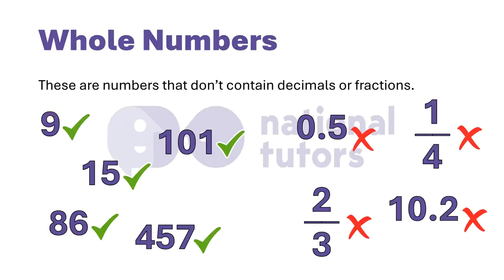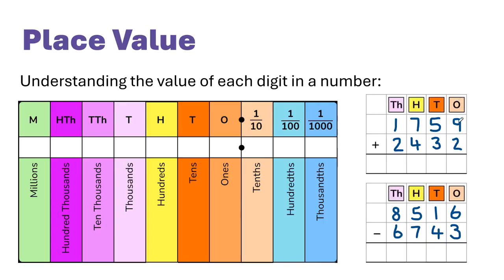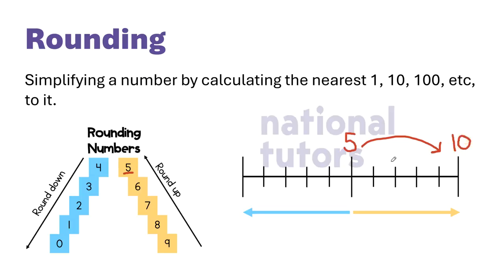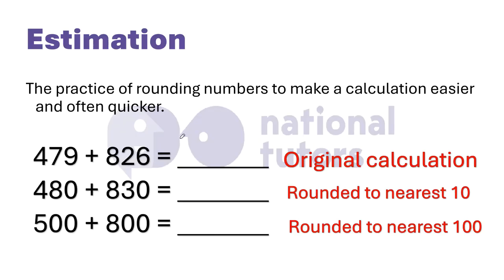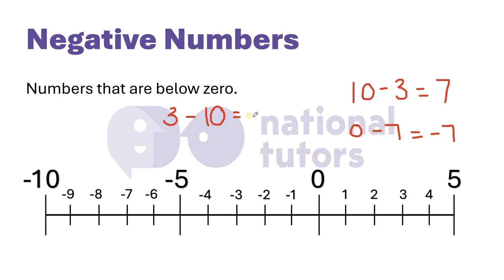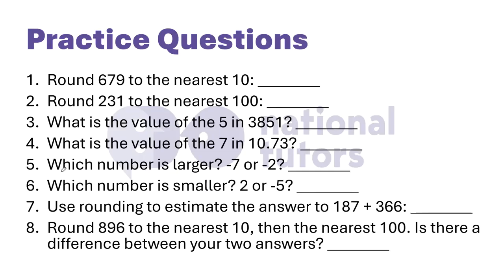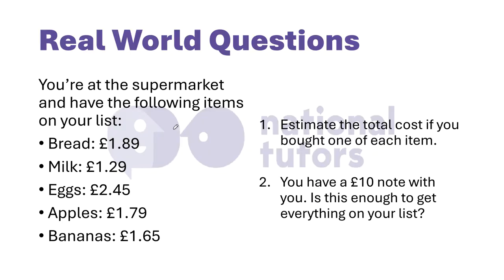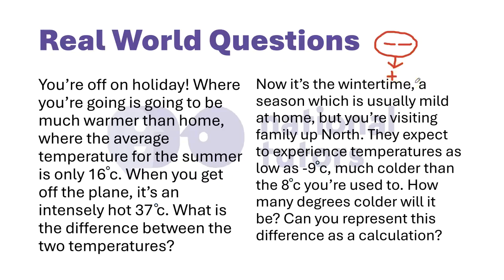Functional Skills Maths 📐 Lesson 1: Numbers & Place Value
📐 Master Functional Skills Maths | Lesson 1: Numbers and Place Value
Welcome to the first step in your journey to mastering Functional Skills Maths! Whether you are preparing for an exam, returning to education, or leveling up your skills for work, this series is designed to make math clear, practical, and achievable.

In this introductory lesson, we break down the fundamentals of Number Systems and Place Value. We cover everything from identifying the value of digits in large numbers to rounding and ordering decimals—essential skills that form the foundation for all future lessons.

What you’ll learn today:
🔢 Understanding units, tens, hundreds, and thousands
📍 The importance of place value in decimals
⚖️ Comparing and ordering different values
✅ Practical examples you can use in everyday life

Make sure to have a pen and paper ready for the practice questions throughout the video.